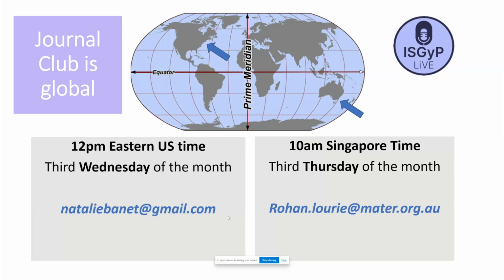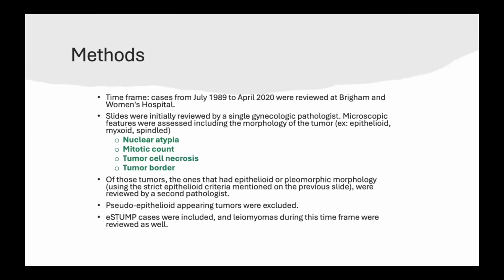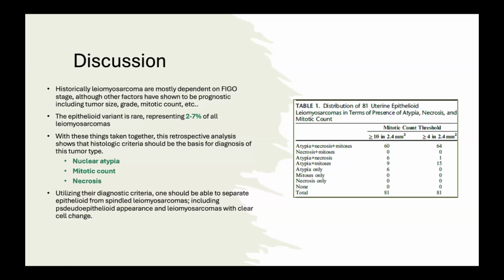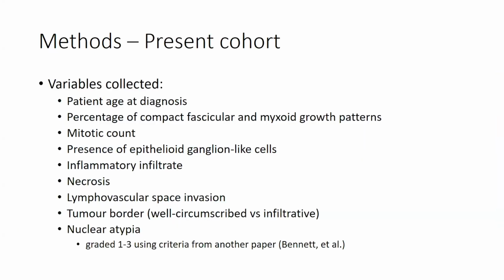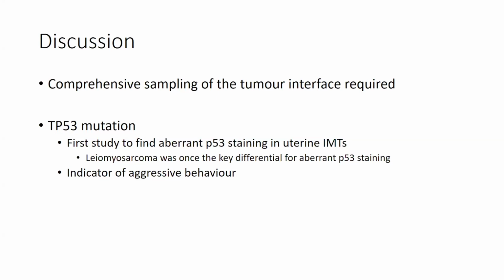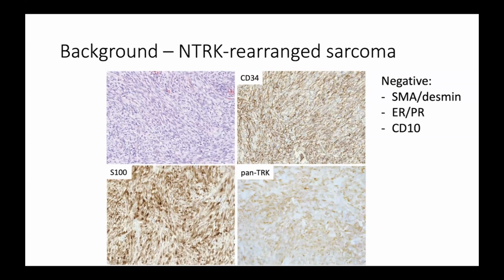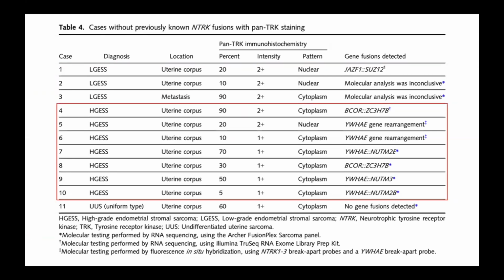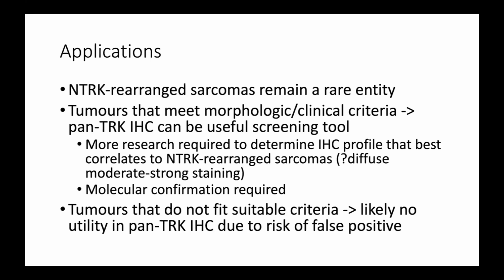ISGyP LiVE Journal Club - September 2024 - Mesenchymal Lesions, Uterus